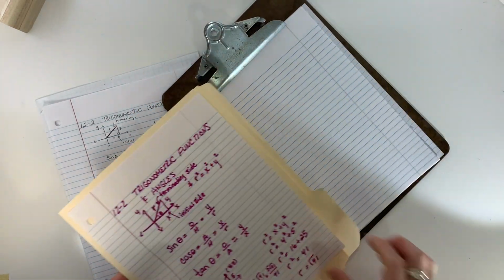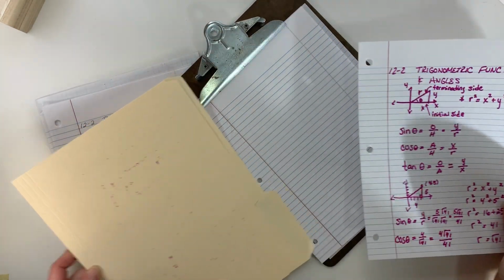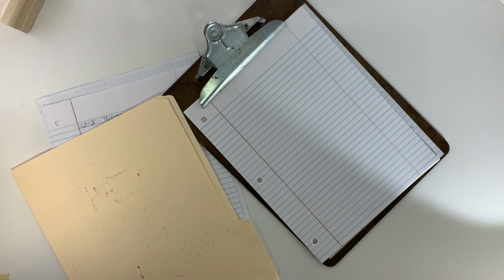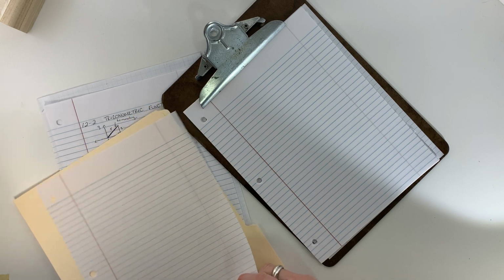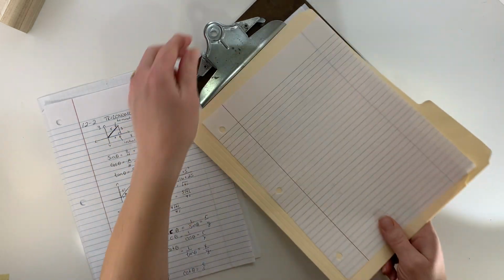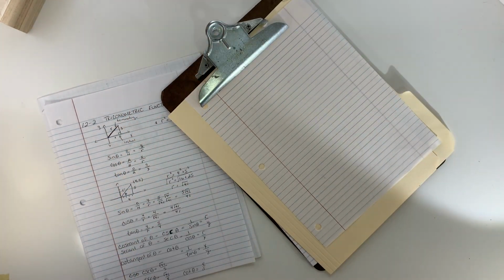Trig 12-2 Trig Functions and Angles